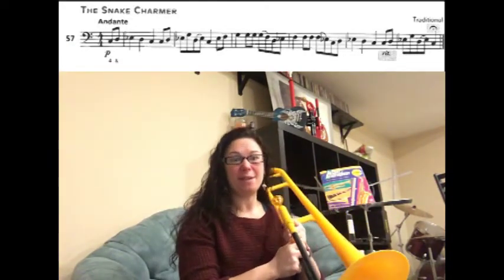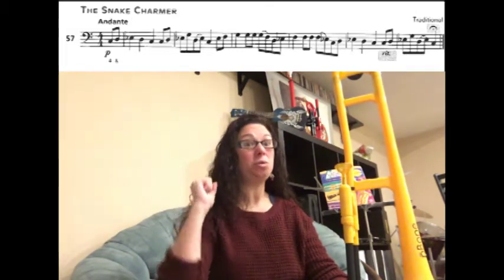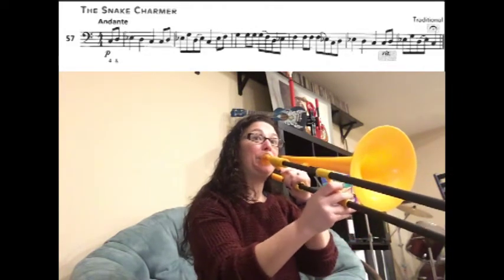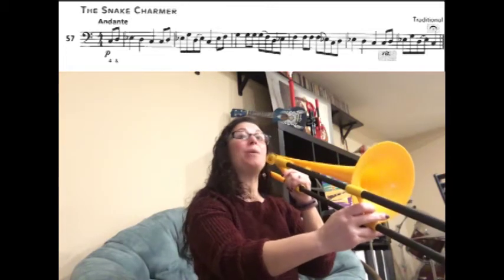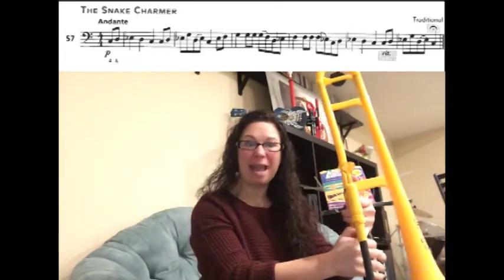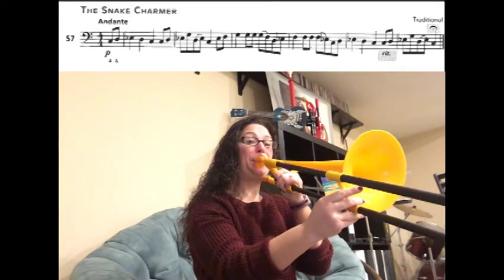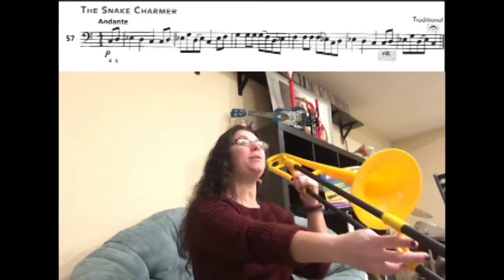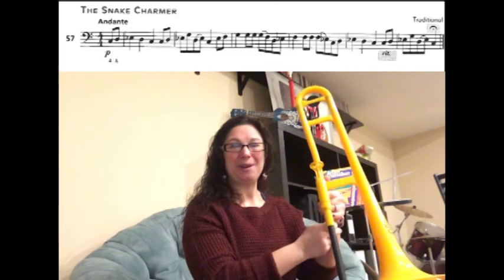Bassoon #57- The Snake Charmer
#57 The Snake Charmer
Accent on Achievement
Bassoon